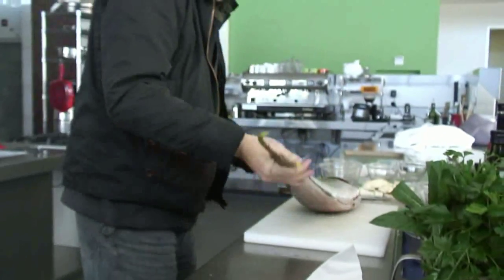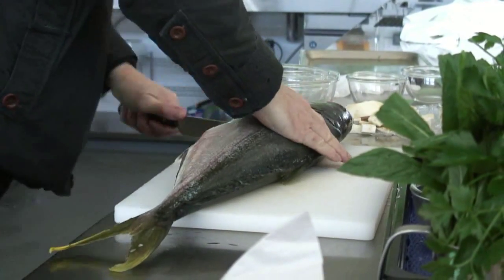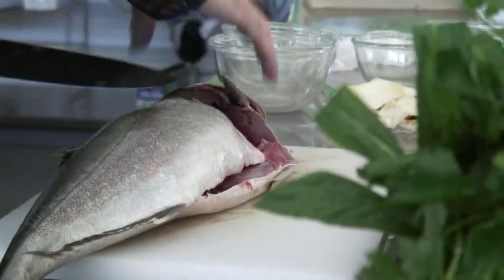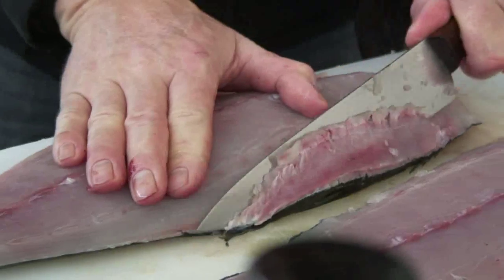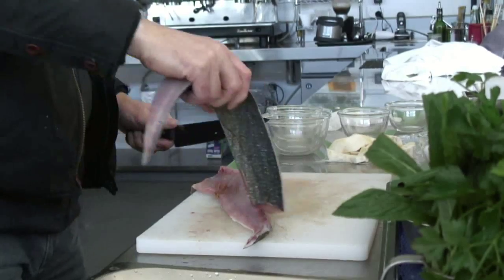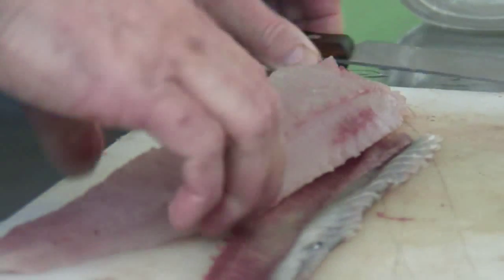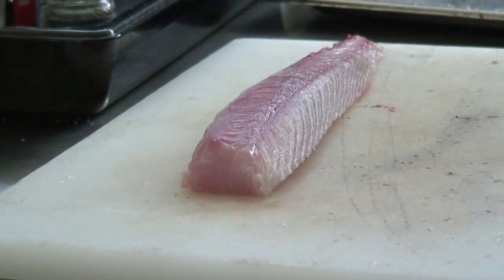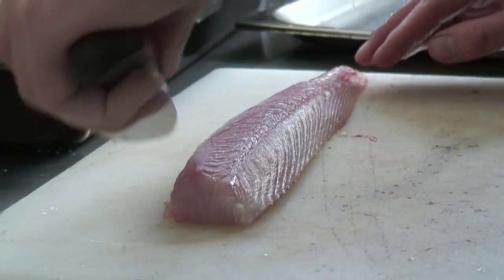Filleting a Kingfish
Chef Jan Gundlach shows how simple it is to prepare a whole ocean caught kingfish in preparation for the two truffle dishes, kingfish sashimi with truffles, and pan fried kingfish with mushrooms and truffles.